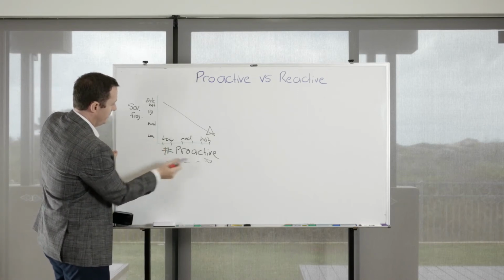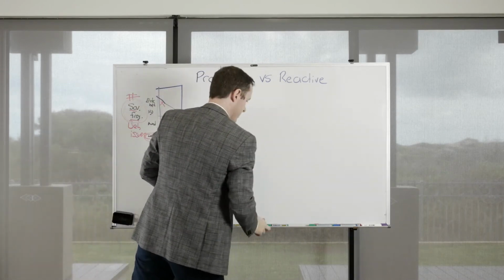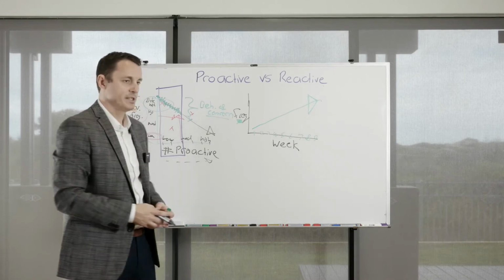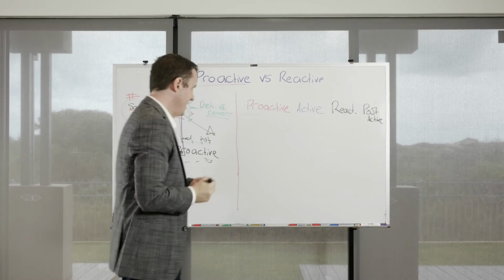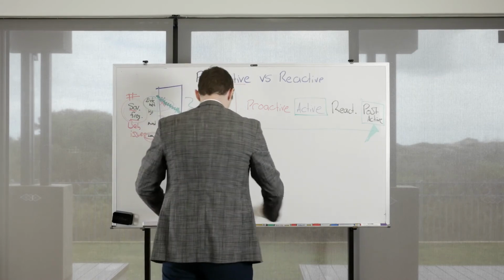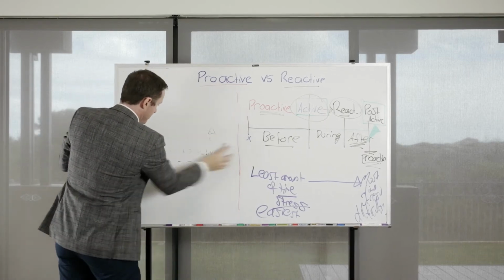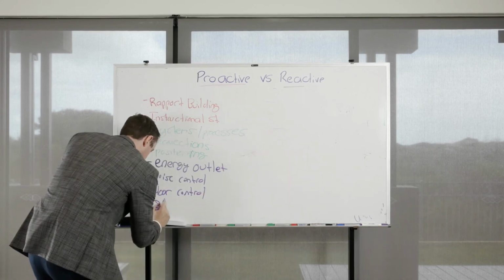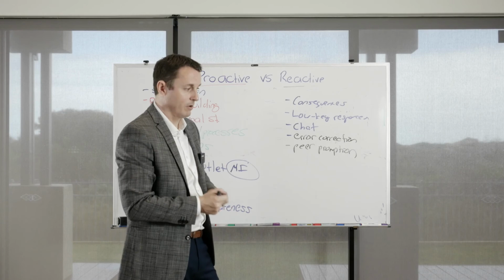Proactive vs reactive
In an ideal world, teachers would use proactive strategies so well that there would be no need for any reactive strategies whatsoever. Unfortunately, we don’t live in an ideal world, and teachers use a combination of proactive and reactive strategies as part of their pedagogical approach.